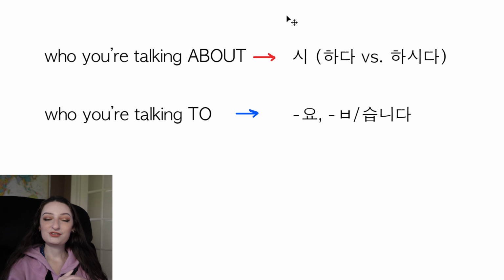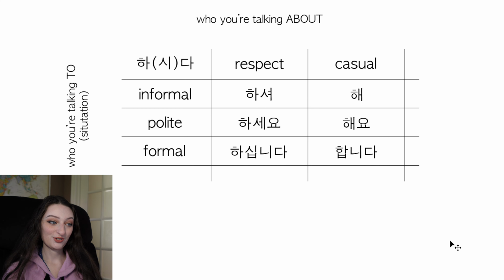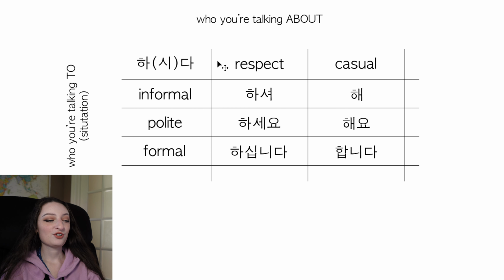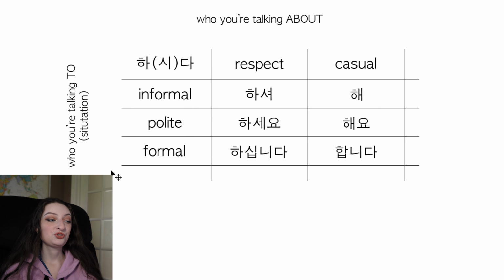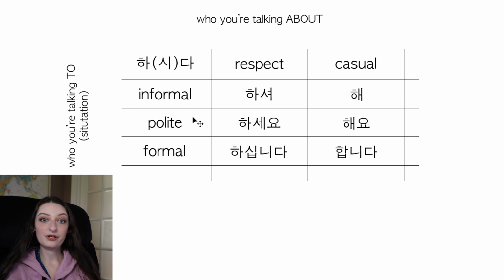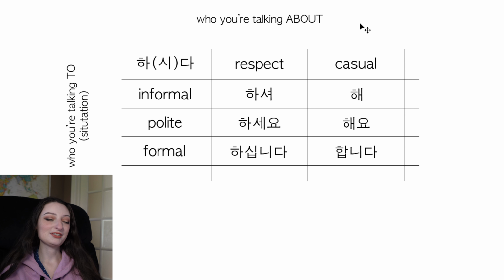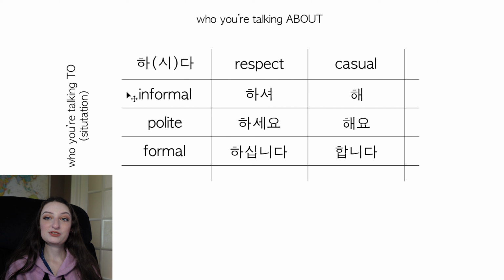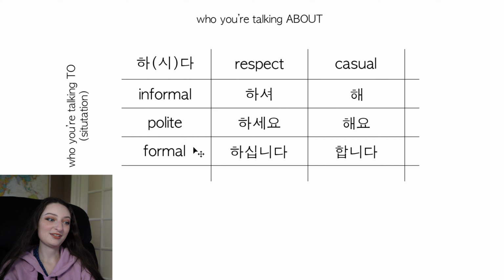NEVER confuse KOREAN FORMALITY levels again!! Learn Korean grammar in less than 5 minutes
the chart that saved me on my korean language learning journey 🙌

if you enjoy my content and would like to support my channel, check out my patreon! a lot of my youtube videos can’t be monetized and some get blocked, so joining me on patreon gives you access to limitless content (and is greatly appreciated)

did you know that I also design planners and spreadsheets?

into fashion, makeup, skincare, and more? check out yesstyle.com and save money on your purchase!